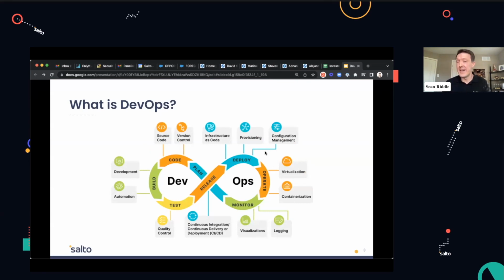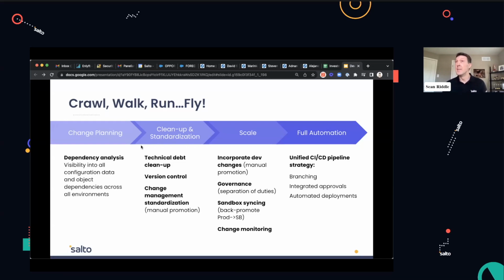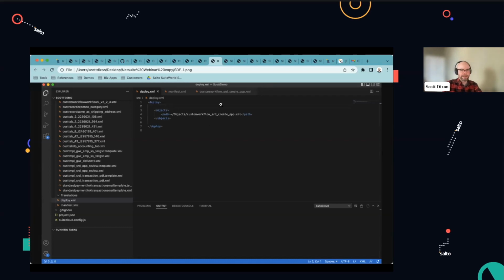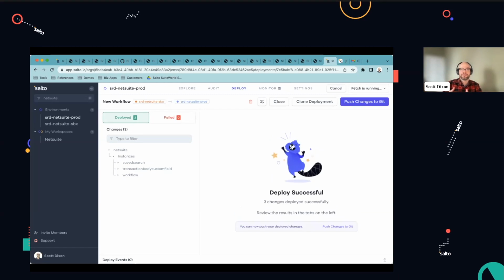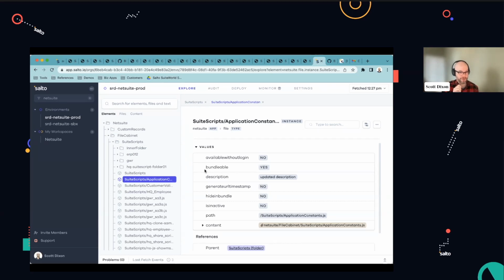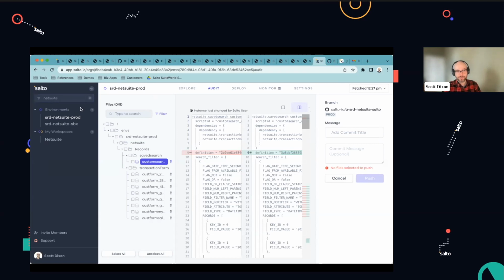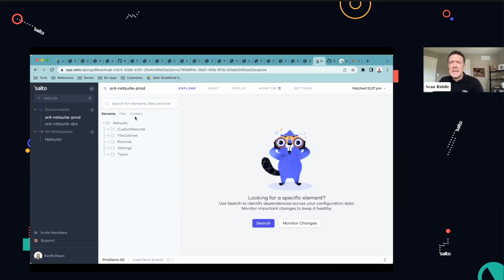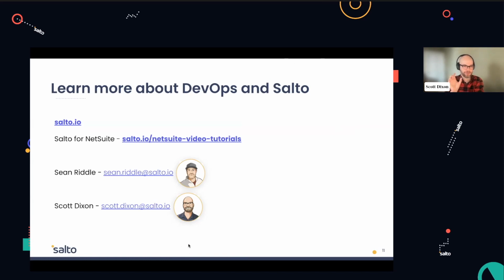DevOps for NetSuite Change Management